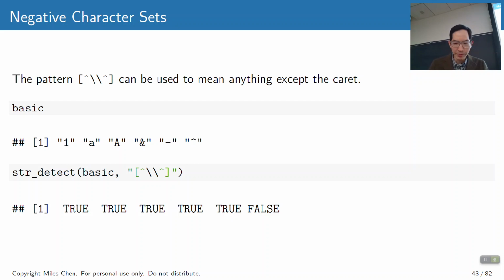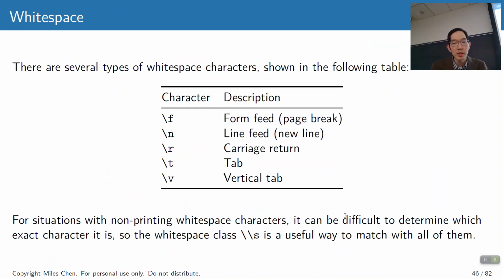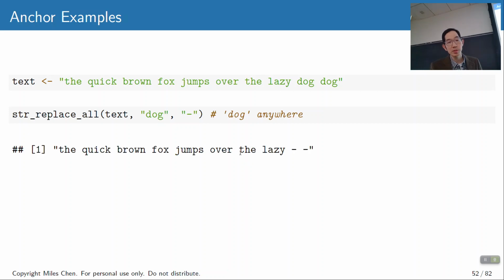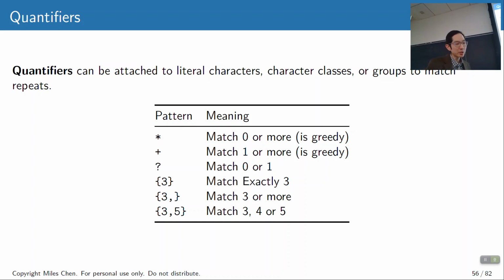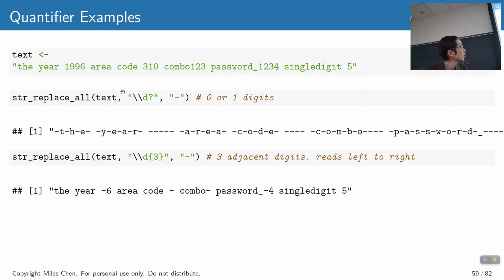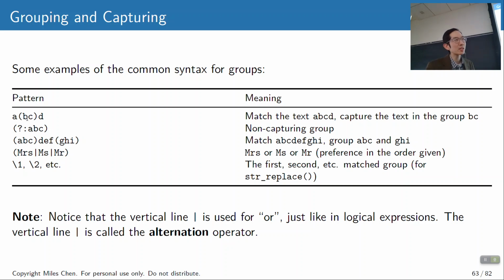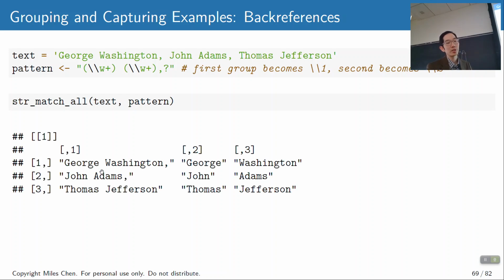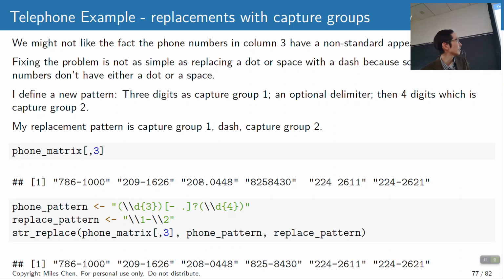2023 02 03 Stats 102A 1